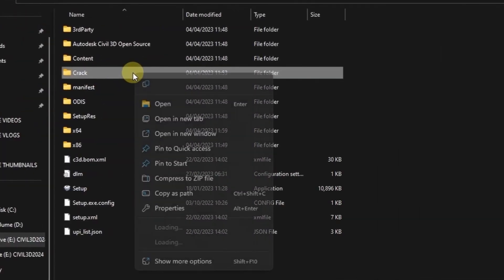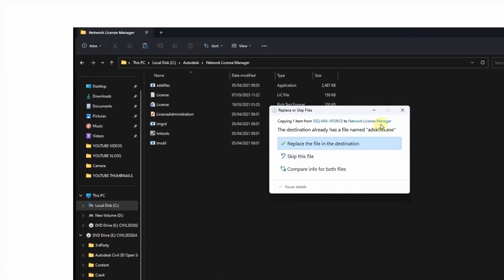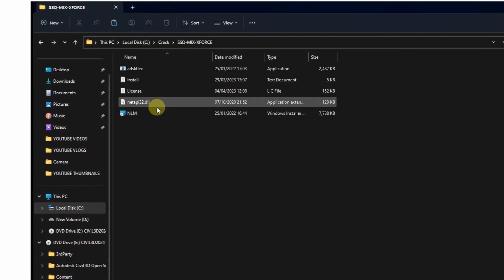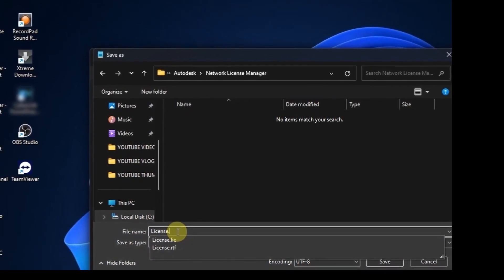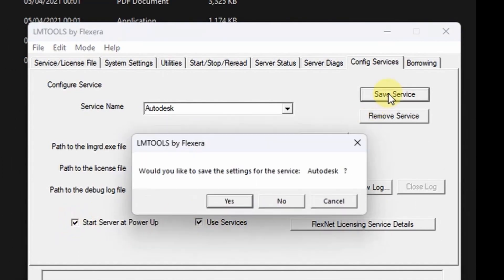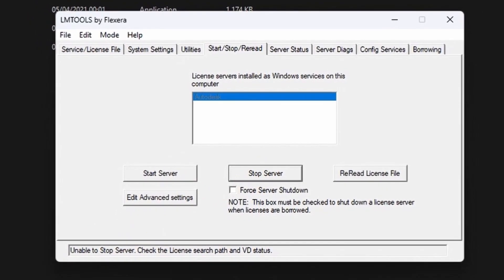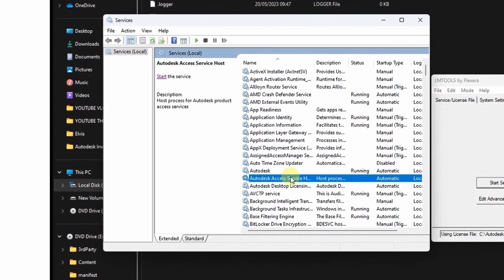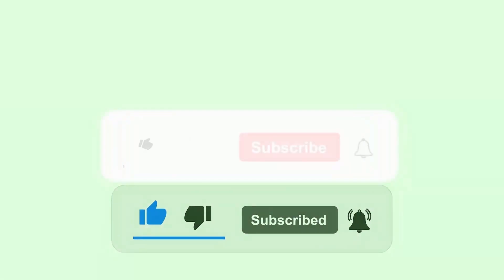How to Download, Install, and Set Up Autodesk Desktop Licensing Services: A Step-by-Step Guide.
Creating Autodesk licensing services involves setting up a licensing server to manage Autodesk software licenses within an organization. Here's a general overview of the process:

1. Preparation
Software Requirements: Ensure you have the Autodesk Network License Manager (NLM) installed on a server (Your computer). You can download it from the Autodesk website.
Obtain Licenses: Acquire the necessary Autodesk product licenses and the license file from Autodesk, which is usually provided in .lic format.

2. Install the Network License Manager (NLM)
Download and Install: Install the NLM on a server that will act as the license server. The server should meet Autodesk’s system requirements.
Firewall Configuration: Ensure that the necessary ports (typically 2080 and 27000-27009) are open on the server’s firewall.

3. Configure the License Manager
Place the License File: Copy the .lic file to the server where NLM is installed.
Start the License Manager: Use the LMTOOLS utility to start the license manager.

Open LMTOOLS.
Go to the "Config Services" tab.
Enter a name for the service (e.g., "Autodesk Licensing").
Browse to the location of the lmgrd.exe file (usually in the NLM installation folder).
Browse to the license file location.
Set the path to the debug log file.
Check the box to start the server at power up and use the service.
Click "Save Service" and then go to the "Start/Stop/Reread" tab and click "Start Server".

4. Test the Configuration
Check Server Status: Use LMTOOLS to verify that the server is running and that licenses are being issued correctly.
Client Configuration: On client machines, configure the Autodesk software to point to the license server by specifying the server name or IP address in the software’s license manager.
5. Maintenance
License Updates: If you receive new licenses or need to update existing ones, you can add them to the .lic file and restart the license manager.
Monitoring: Regularly monitor the server to ensure licenses are being managed correctly. You can use LMTOOLS or Autodesk License Manager’s web interface for this purpose.
This process allows centralized management of Autodesk licenses, making it easier to track and allocate software usage within your organization.

Track Name. Alexi Action-Passion